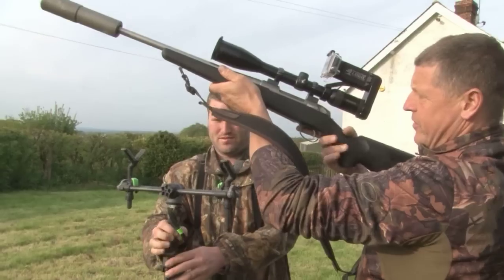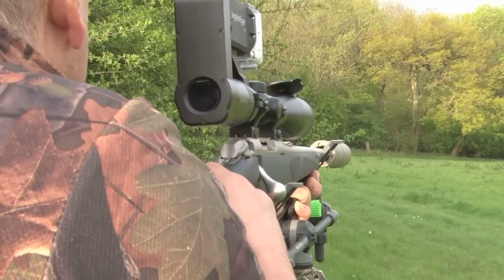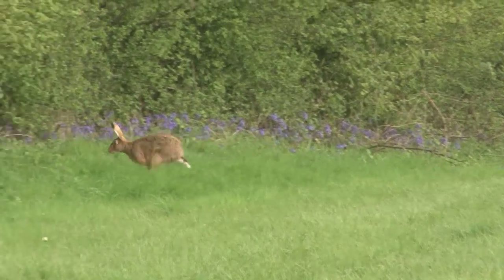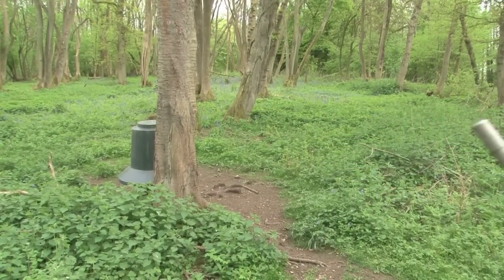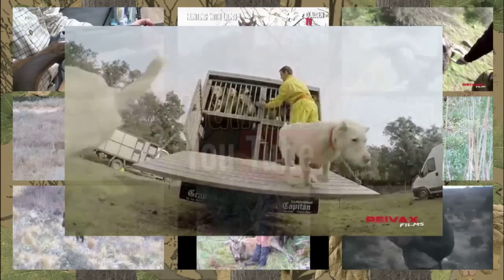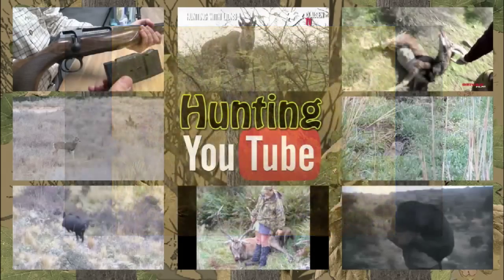Fieldsports Britain - Rabbiting like Star Wars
Summer hunting sports this week: shooting roebuck, rabbits and trying to find foxes at their most elusive. Charlie takes Star Wars techniques to join the South Somerset Ferreters shooting rabbits, Andy Crow is deerstalking - and has a word to say about the people who have been shooting his deer with airguns. News leads on the repeal of the foxhunting ban, 'Hallo Charlie!' has an elephant gun and Hunting YouTube is all about big game in Africa, the US and New Zealand.